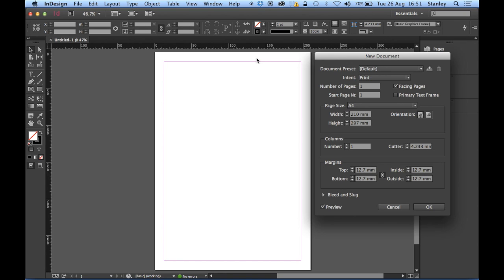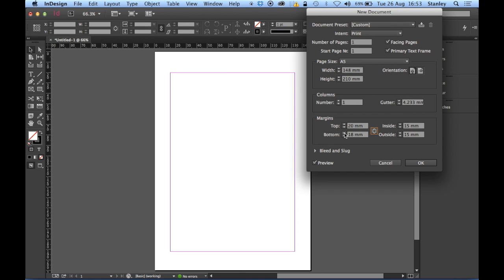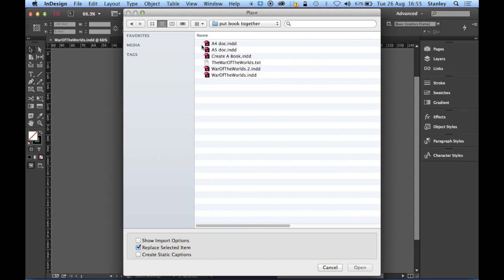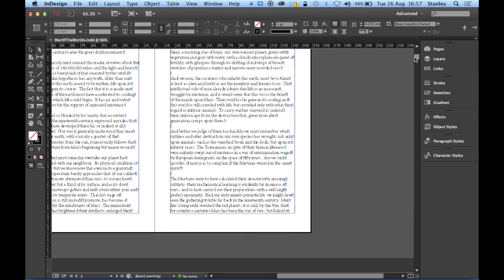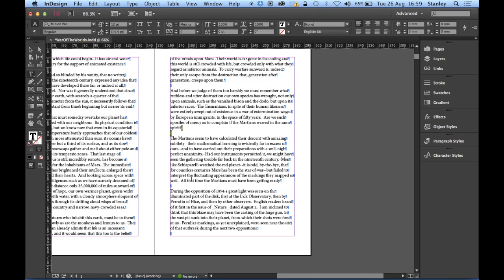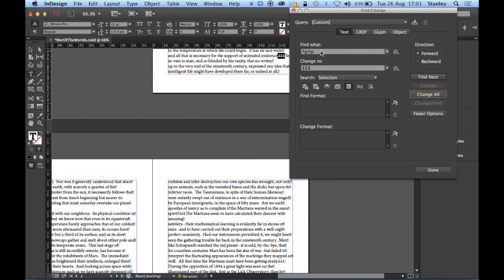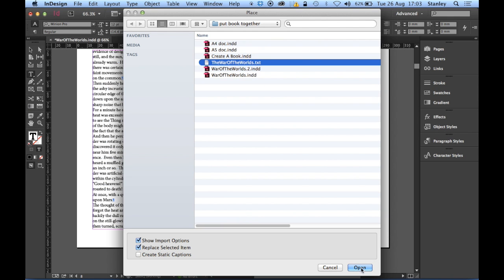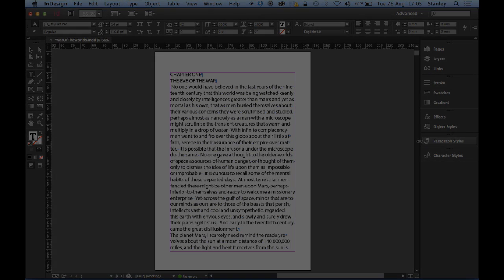InDesign training: New document & importing text. Putting a Book Together. PART 1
Multi-page document:
Importing a long text file to put together a book, (novel). Covering everything from setting up a new document, importing text and fixing imported formatting issues, creating and editing paragraph and character styles, nested styles, using master pages, creating automatic page numbering and creating a table of contents. All broken down into several, easy to follow, tutorials.
The book we shall be putting together is War Of The Worlds, by HG Wells.